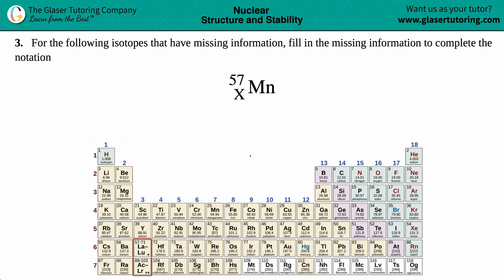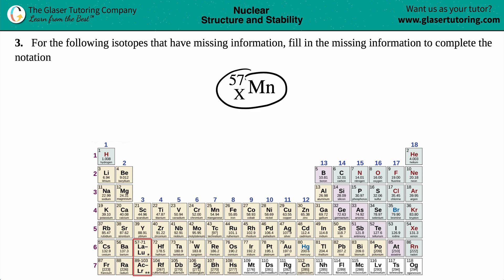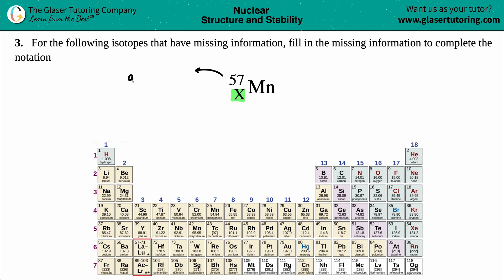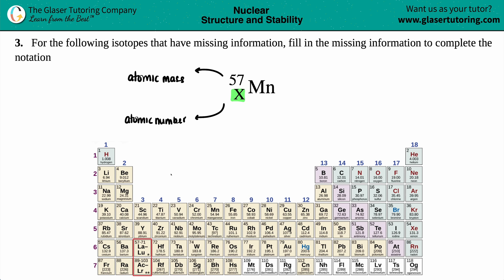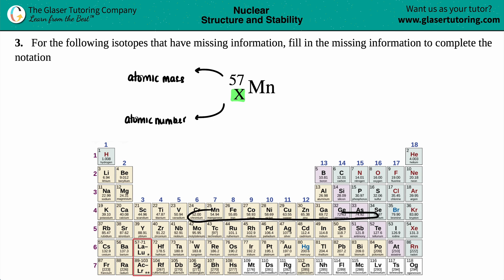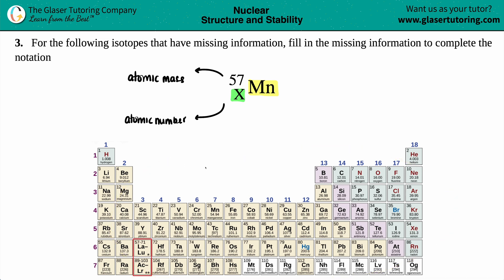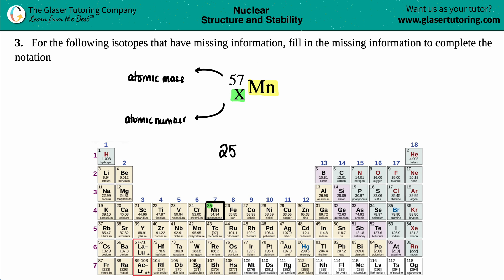21.3c | How to find missing information from nuclide notation: 57 Mn X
For the following isotopes that have missing information, fill in the missing information to complete the notation
57 Mn X